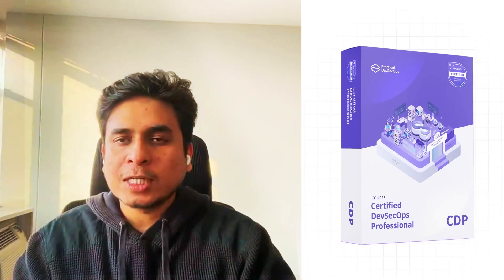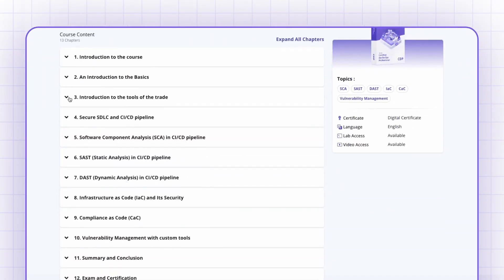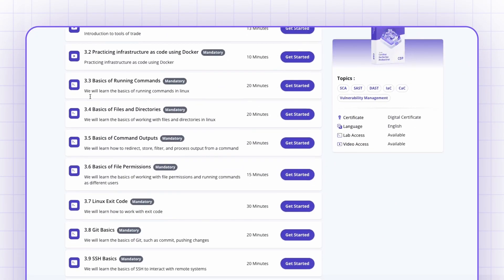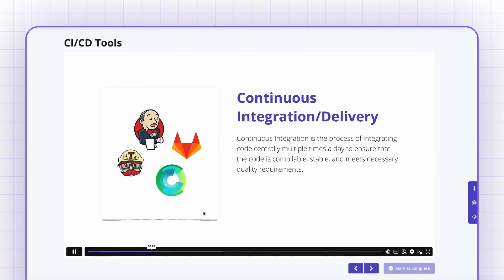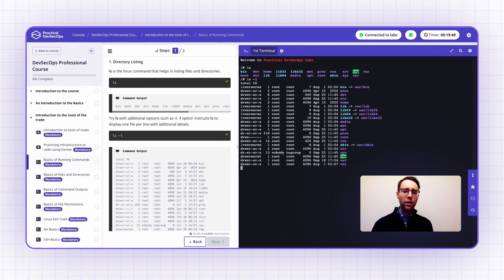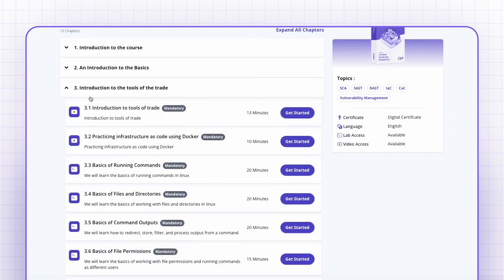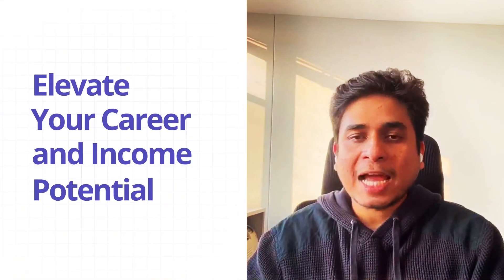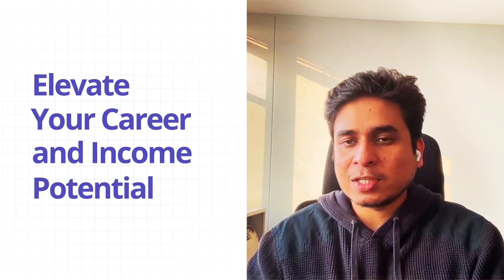🚨 Black Friday Cyber Monday Sale | Certified DevSecOps Professional Expert | Practial DevSecOps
Enough has been said about the benefits of the Certified DevSecOps Professional Course by us and its admirers but the proof of the pudding lies in its use. Watch our delighted CDP Students across the globe, share their fondest stories of how this state-of-the-art online lab helped them achieve DevSecOps Certification.

Featuring: Jason Lutz